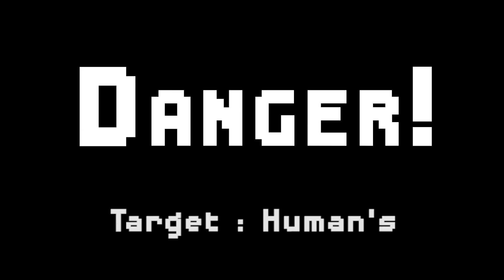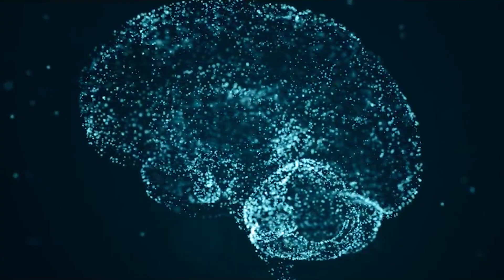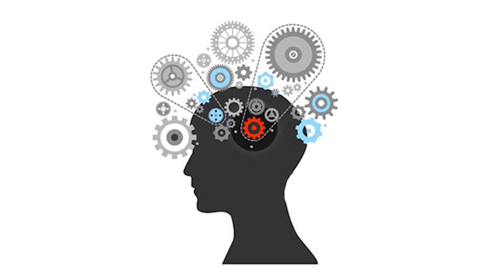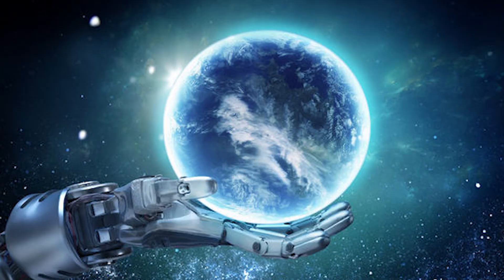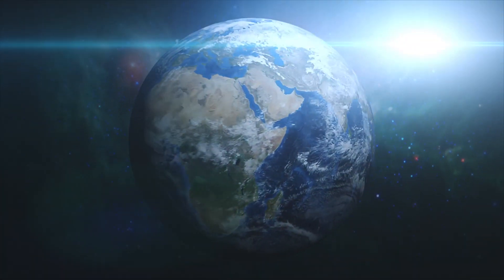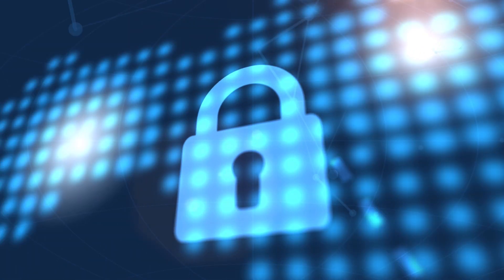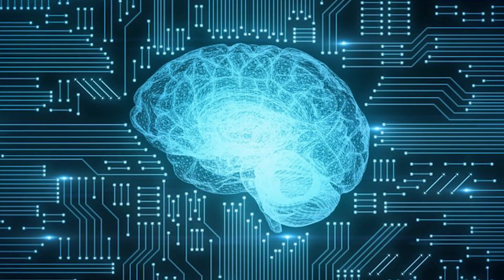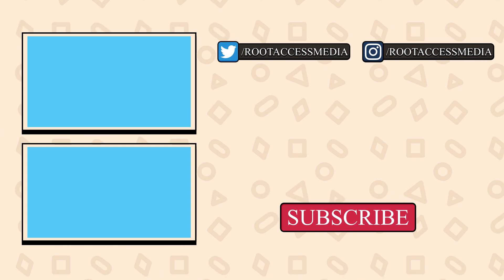Will AI Destroy Human's ? | The Rise Of AI | Humanity's Last Invention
Intelligence Enables Control. If we are no longer the smartest, are we assured to remain in control? The term super intelligence is used for AI learning itself and if it goes beyond our control, it might destroy humanity.